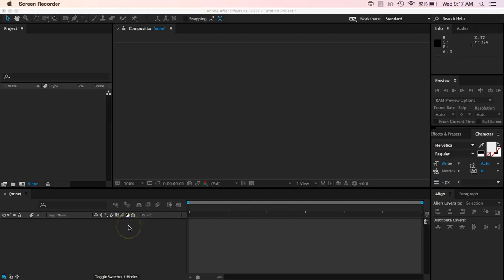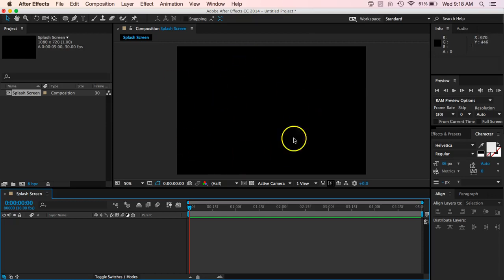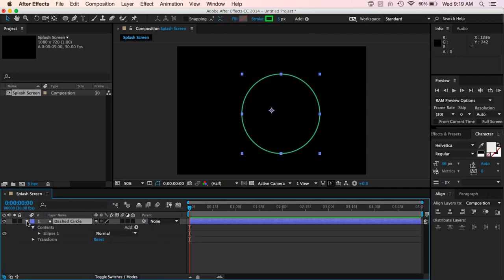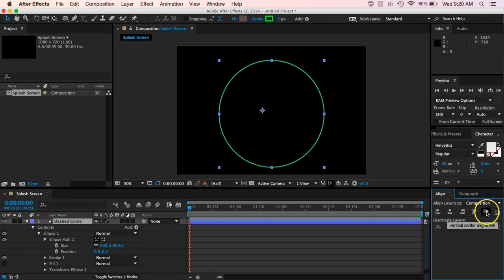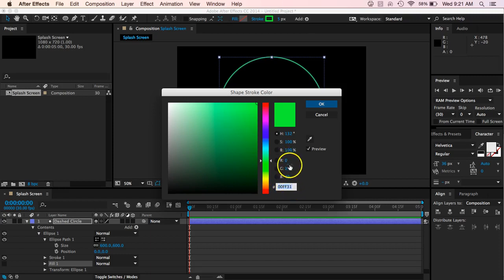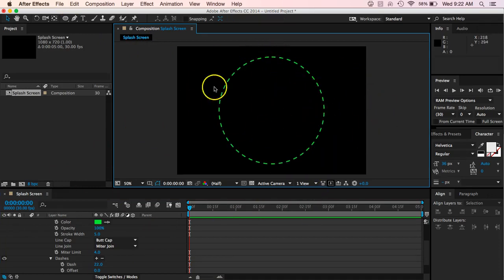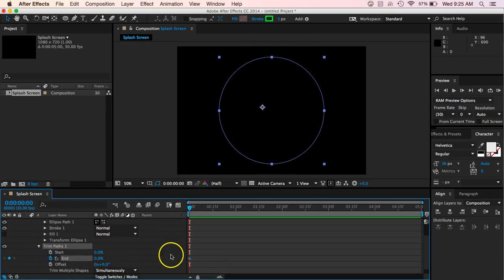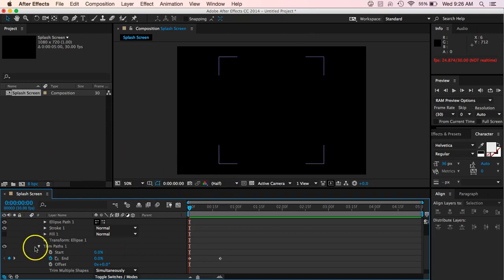Creating a Splash Screen with After Effects Part 1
In this video, you'll learn how to create a simple Splash Screen using After Effects.